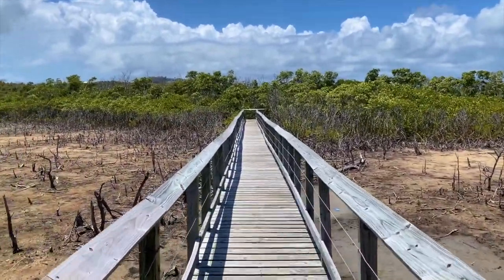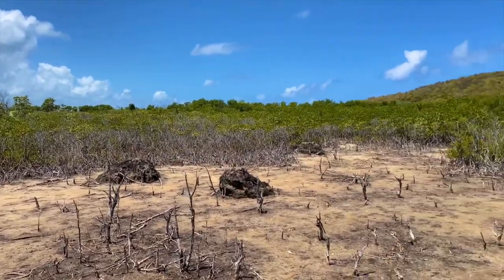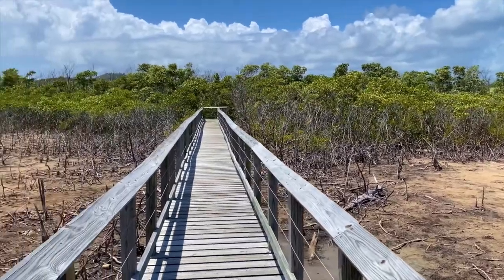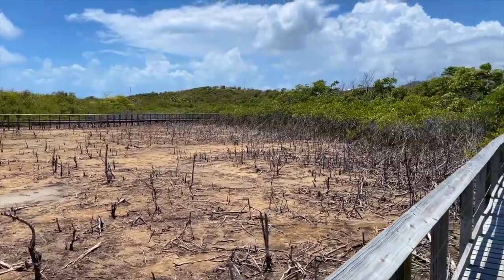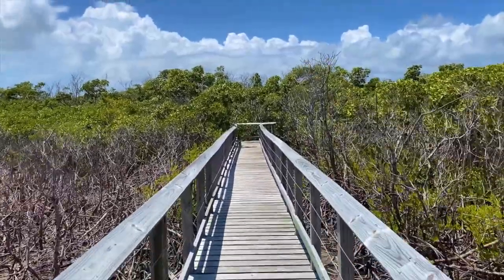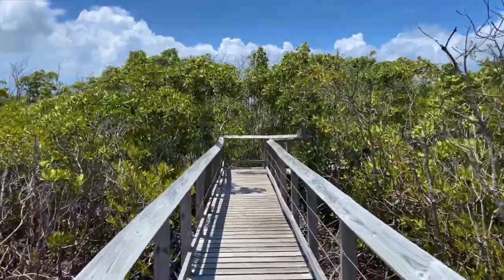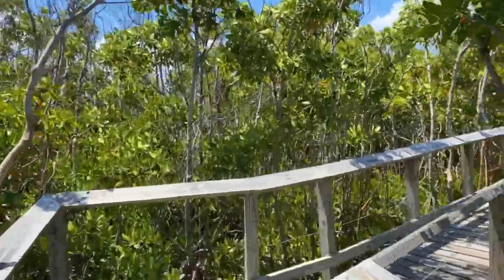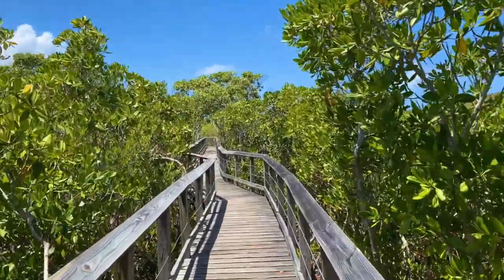The Boardwalk at Las Cabezas de San Juan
Take a walk with me along the boardwalk through the mangroves in Las Cabezas de San Juan